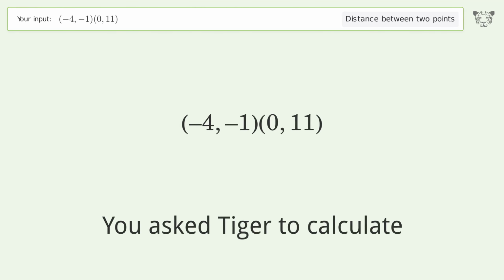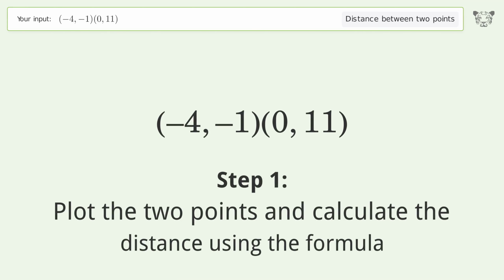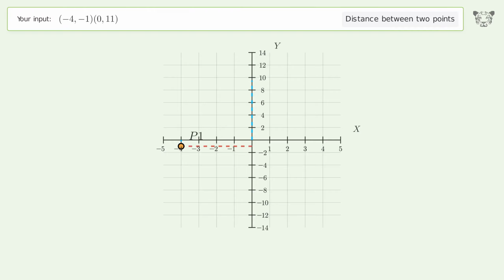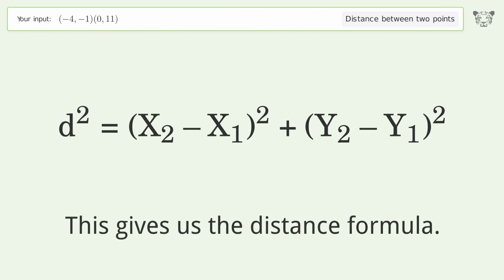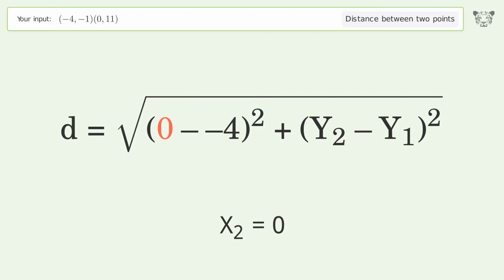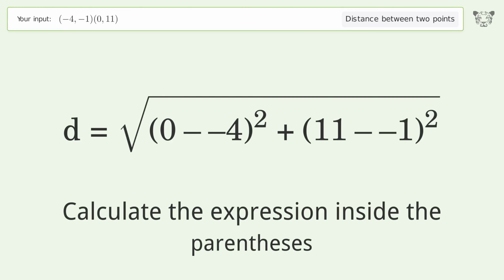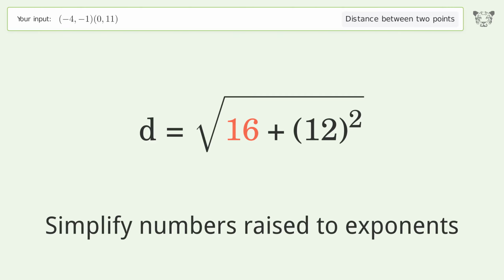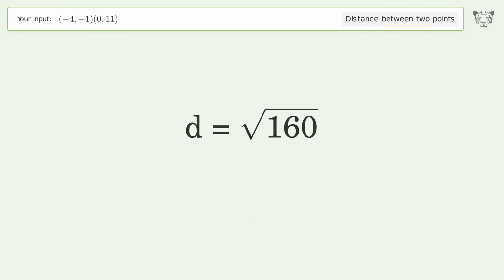Find the distance between two points p1 (-4,-1) and p2 (0,11): Step-by-Step Video Solution